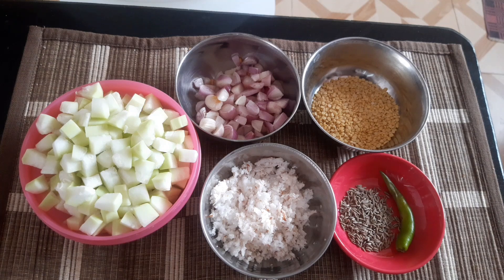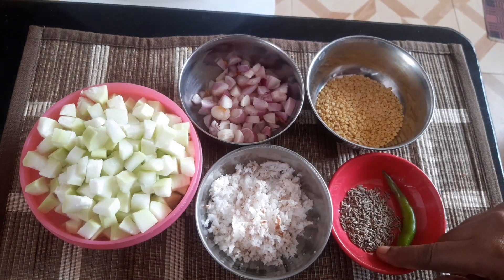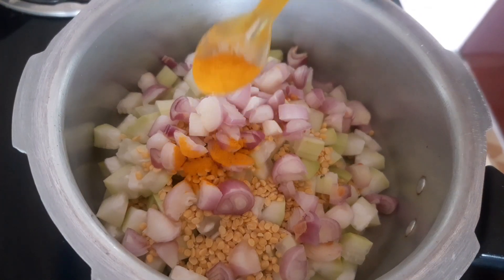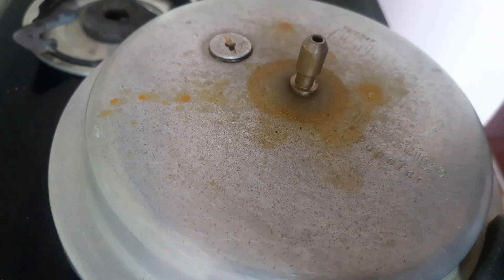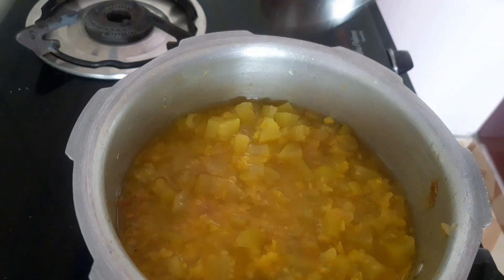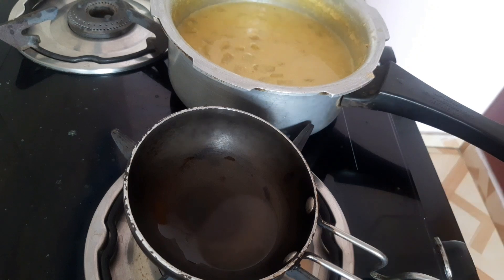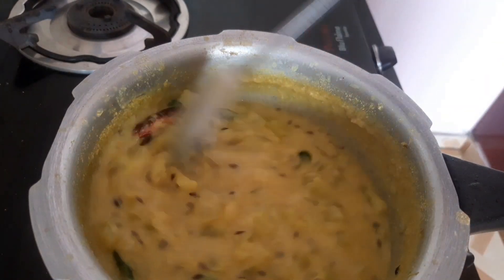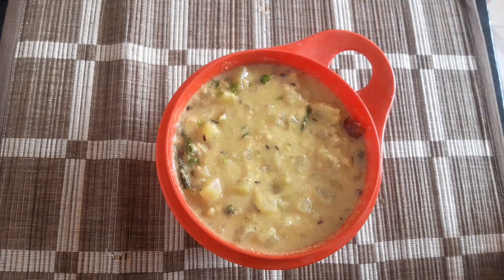Kuttu/Sorakkai/ Bottle gourd/ poricha kuttu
This vegetable  can be taken in any form.

The water content in this has a cooling impact in our body.

It reduces stress and it is a weight loss vegetable.